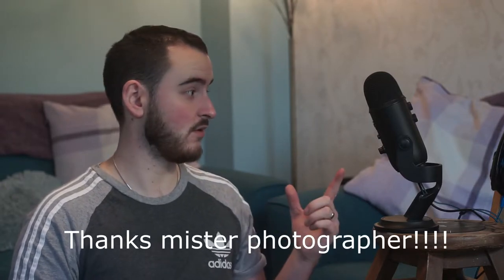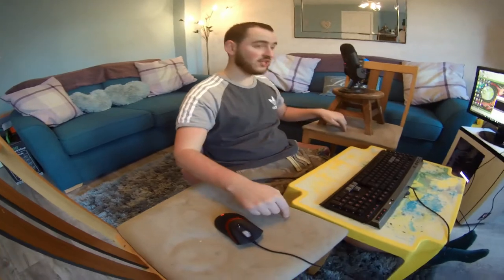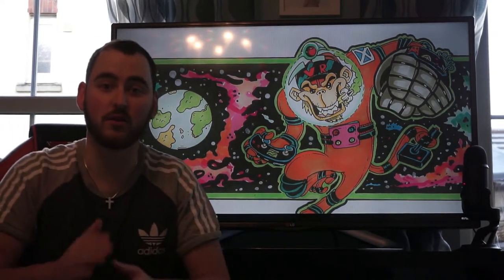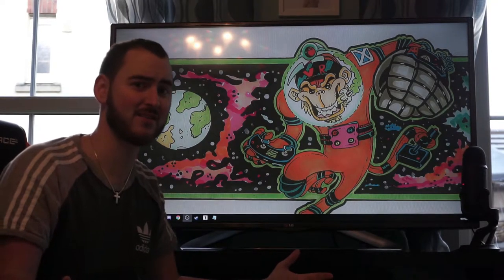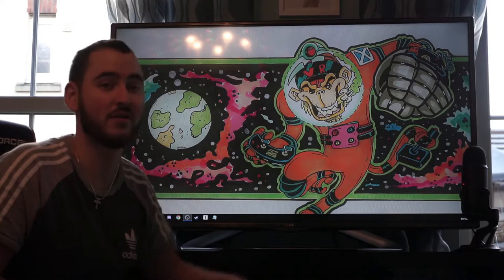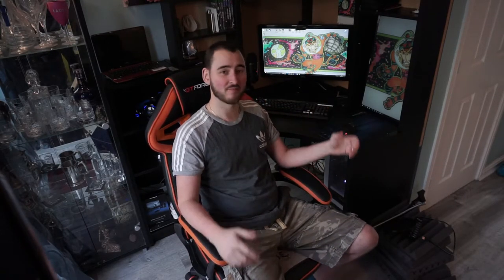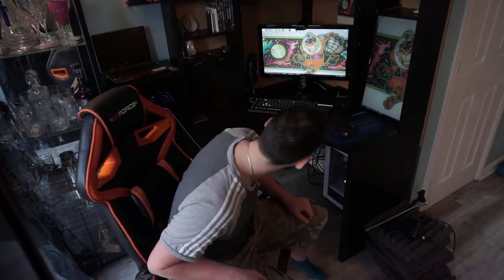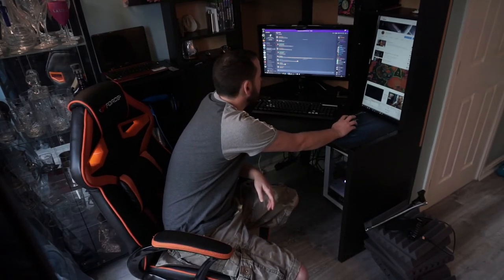My PC set up and more!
O hiya guys, this video shows you how i started off YouTube and Twitch streaming. Thanks to every one that supported me i was able to upgrade my set up.

.FOLLOW_ME.

.AMAZON_LINKS.
-Disney minnie mouse chair

-Blue yeti
-Corsair Raptor k30
-Corsair Raptor M30 Gaming Mouse
-CPU: Intel i7-5930K CPU @ 3.50GHz
-RAM: corsair dominator platinum 32gb
-GPU: GTX 1070 PHOENIX 8192MB GDDR5 PCI-Express Graphics Card
-Web Cam:Logitech C270 HD Webcam
-Elgato Stream Deck
-Capture card:Elgato Game Capture HD60 S
-Action Camera: Kaiser Baas X4
-MIC Stand: Gooseneck - Chrome
-Base for stand:Base - Chrome

The desk is from IKEA.